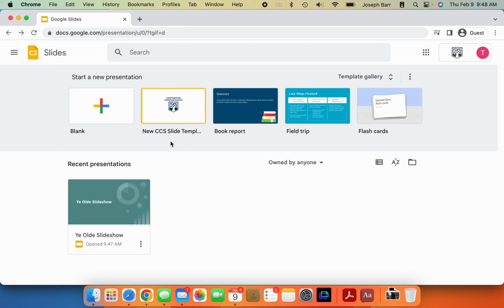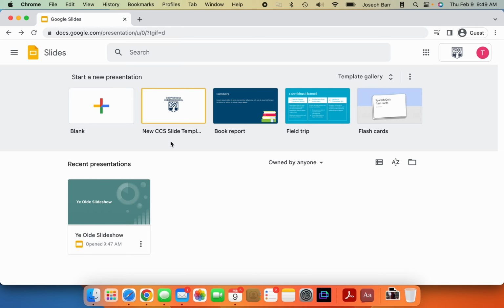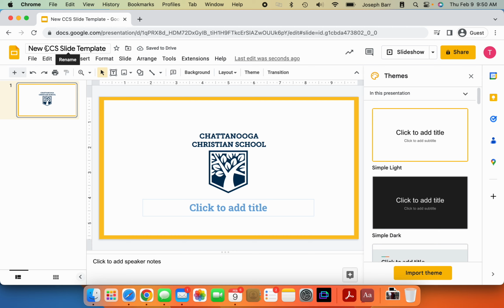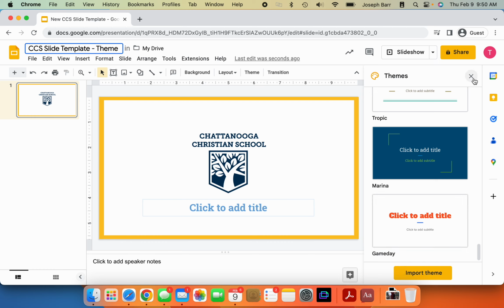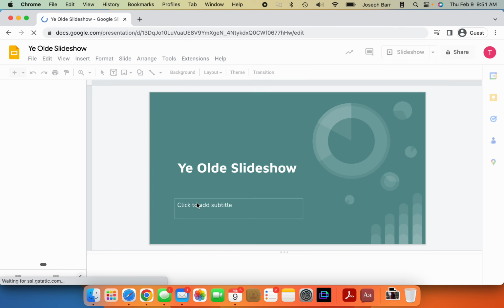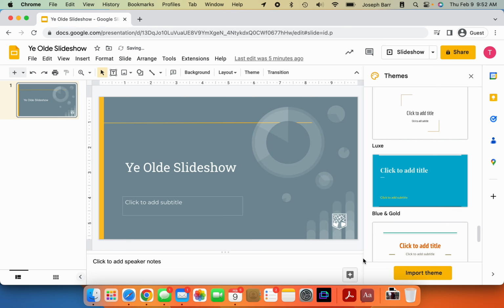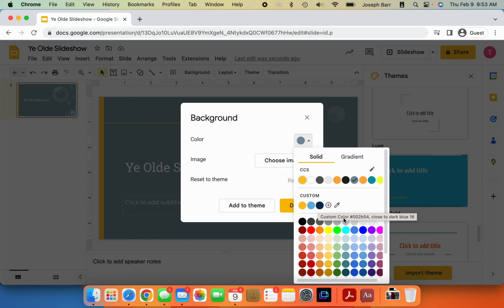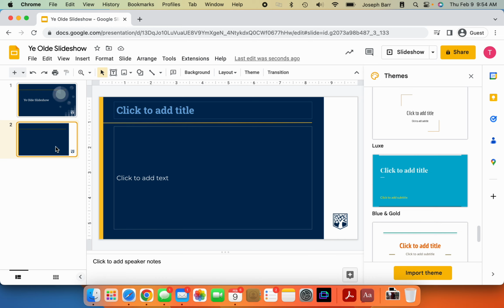Applying a Branded Template Theme over an Old Google Slides Presentation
Your organization may have a very distinct brand which is a result of the hard work put in by members of your marketing team, and it is likely mandatory. How do you apply that branding to an old presentation?

For Google Slides presentations, especially those intended for outside parties, you may want to use the branded theme from a template made available by your organization's Google Workspace administrators.

If you wish to apply the theme in that template to an existing slideshow, you will first have to create a new presentation from the template, and then import the theme from that template into the old show.  Unfortunately, Google has not given Workspace admin's the ability to add themes by themselves; only themes to templates. Therefore, this is a two step process. (Are you listening, Google?)

Click below for Google's official instructions on this process. However, if those don't supply enough detail, then this video is for you!